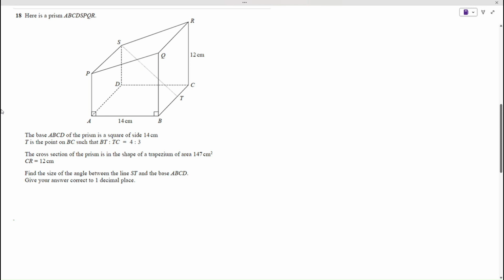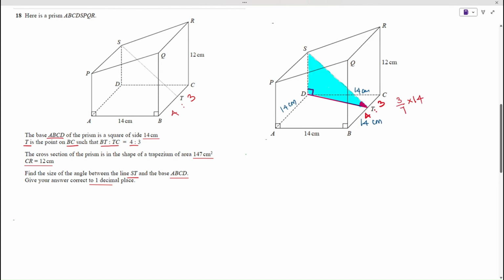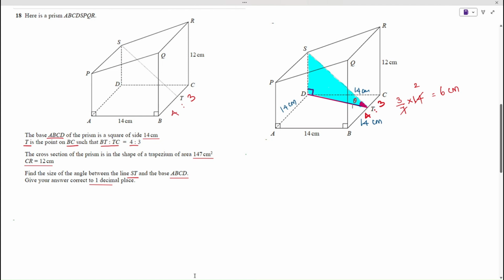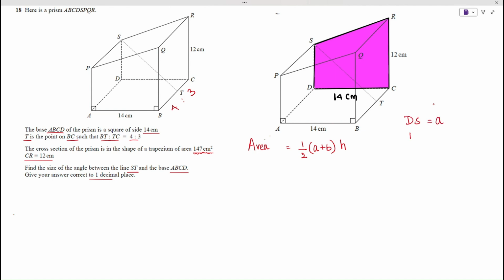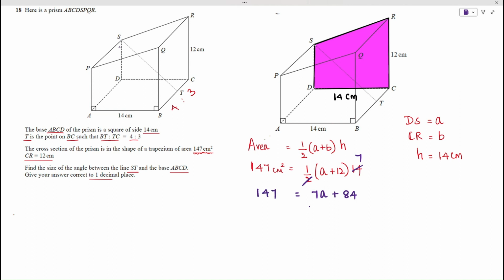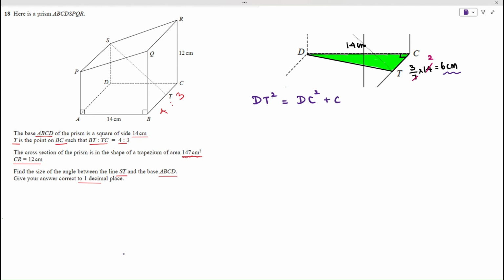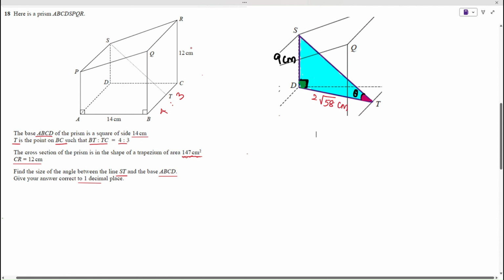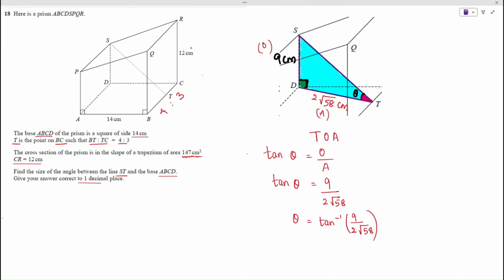GCSE Past Paper Question: 3D Trigonometry